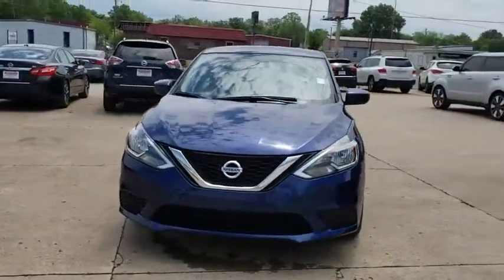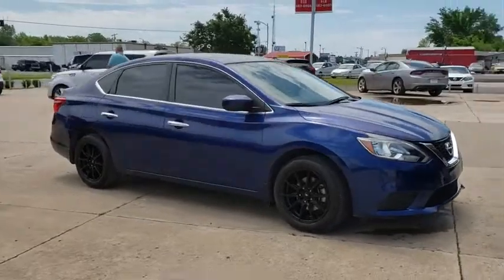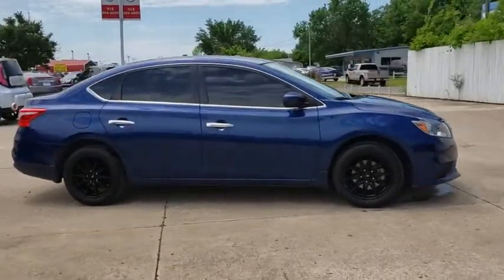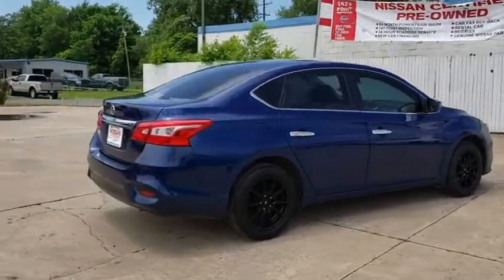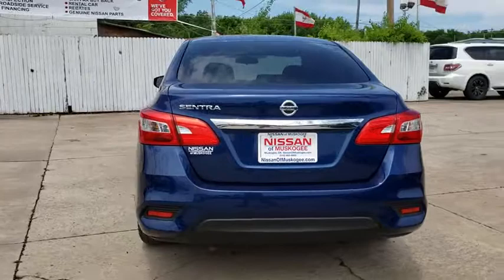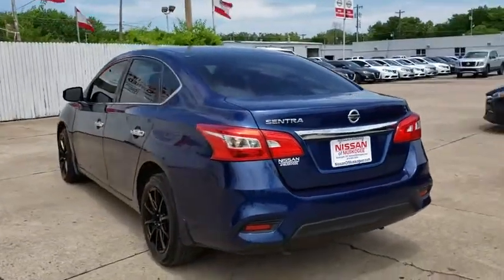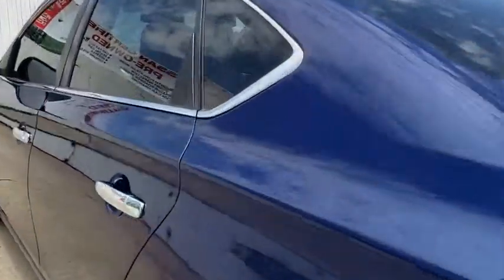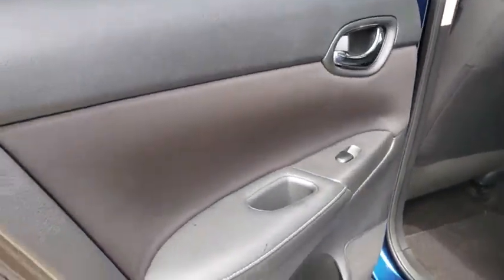2017 Nissan Sentra Pryor, Broken Arrow, Tulsa, Oklahoma City, Wichita, OK B2197A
2017 Nissan Sentra S - Stock#: B2197A - VIN#: 3N1AB7AP4HY379253

Recent Arrival! **CERTIFIED BY CARFAX NO ACCIDENTS**, **CERTIFIED BY CARFAX ONE OWNER**, **LOCAL TRADE**, **NON SMOKER**, **WE DELIVER ANYWHERE**.Why get your next vehicle from Nissan of Muskogee? - Of course price is important and we do a great job at finding what's more than fair and reasonable! But at the end of the day we take our Internet Business Very Seriously!Shopping at Nissan of Muskogee is car buying the way it should be; Fun, Informative, and Fair!Here are our promises;*Transparent Pricing and Sales Process- NO GIMMICKS!!*Pressure Free , Efficient, Friendly, and Helpful Sales Staff!*In House Team of Loan and Lease Specialists! Good with numbers, better with people!*Credit Challenged? Give us a try!*Online Credit Approval!*Online Service Scheduling - You Will LOVE the Convenience!*Certified Factory Service Technicians!Nissan of Muskogee - Happy Customers from All Over Oklahoma! Come see why for yourself today!. 2017 Nissan Sentra FWD CVT with Xtronic 1.8L 4-Cylinder DOHC 16V